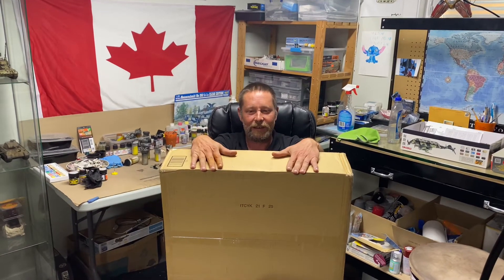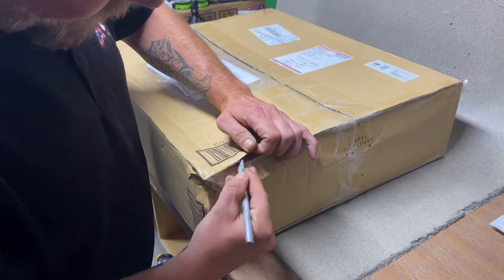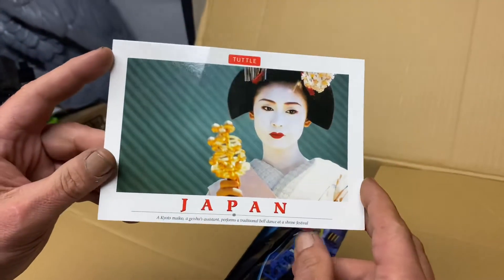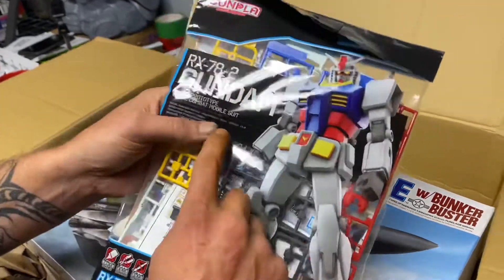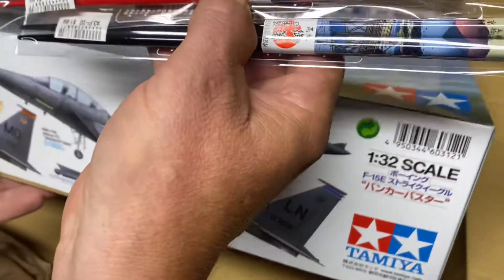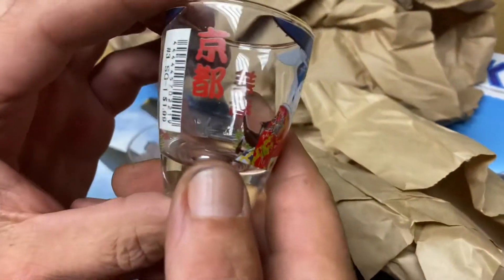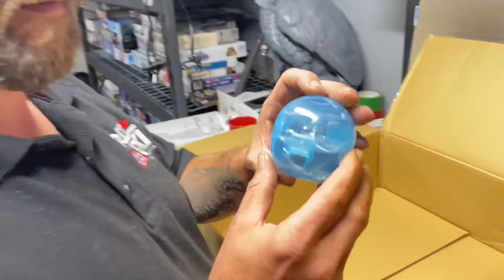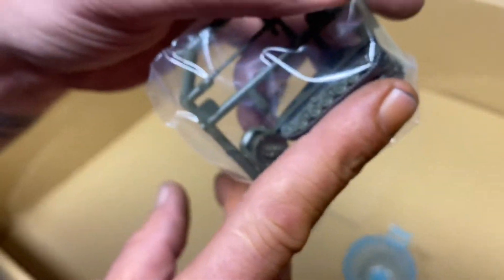Special Delivery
Check out the amazing surprise delivery from an amazing subscriber…the generosity is staggering!